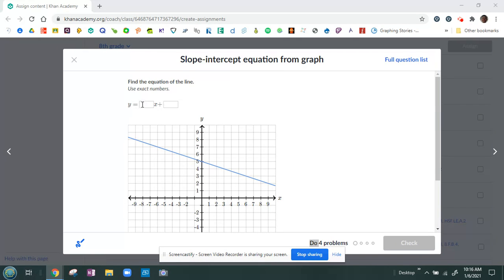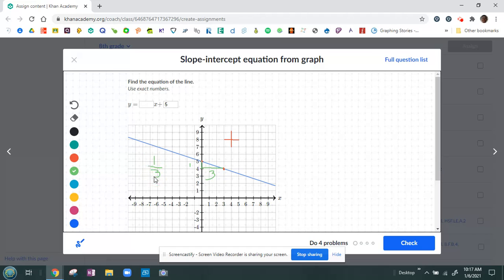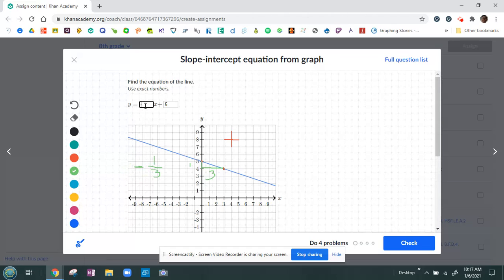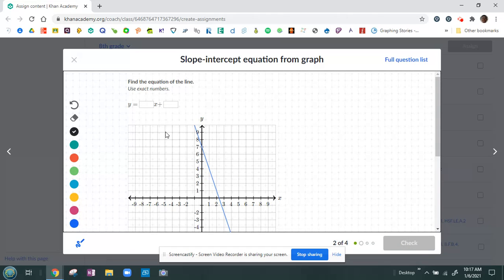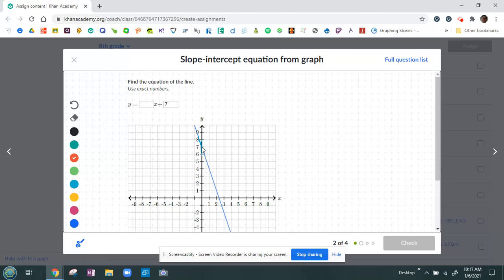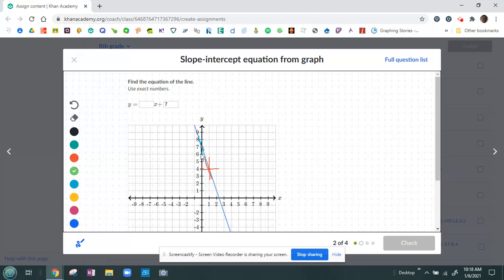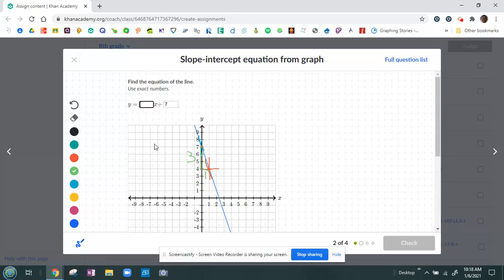Khan Help: "Slope-intercept equation from graph"